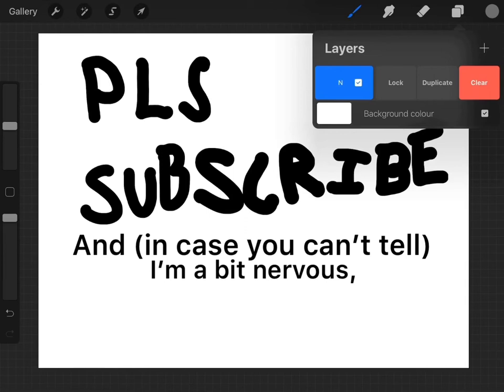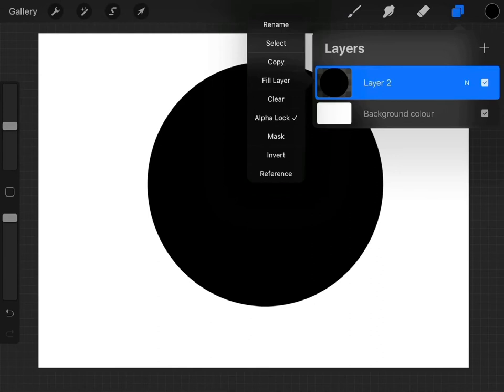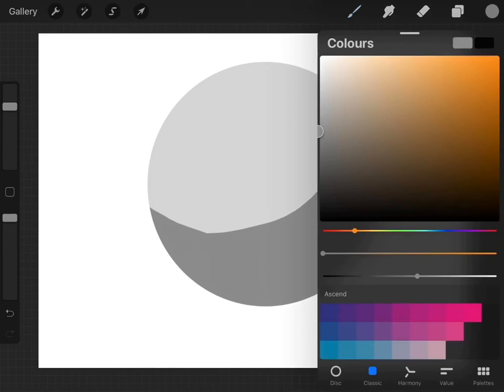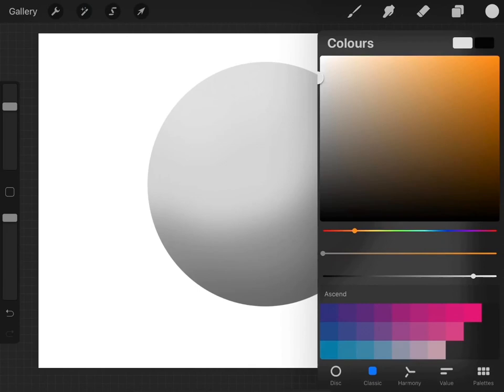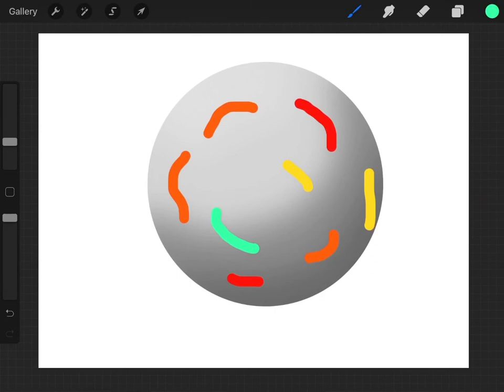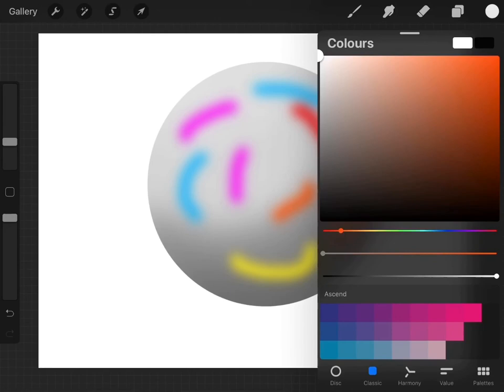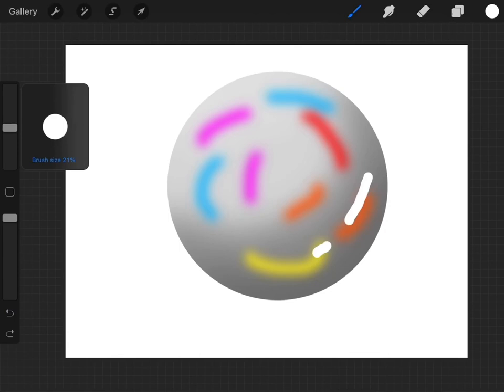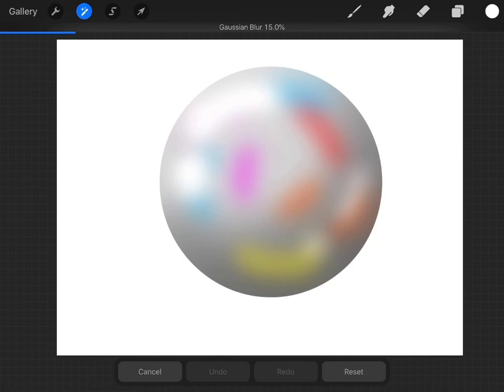How To Draw Realistic Bubbles! - “Procreate” Tutorial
This is the first vid that I’ve made where I talk, so go easy on me :)